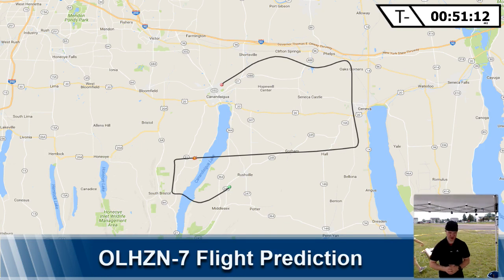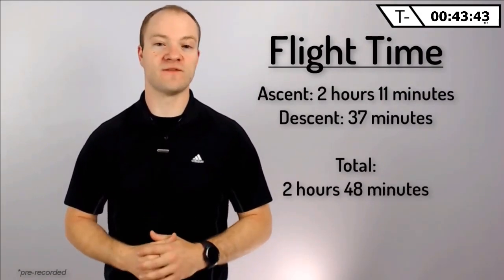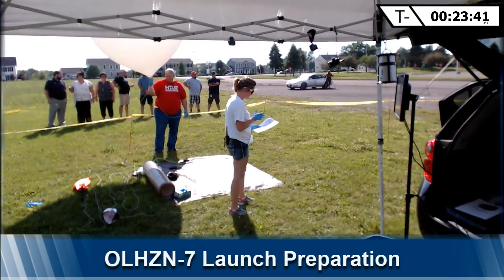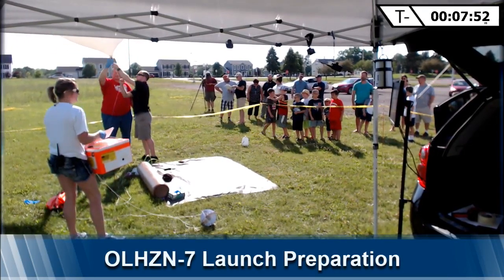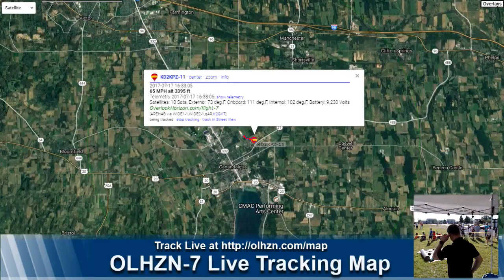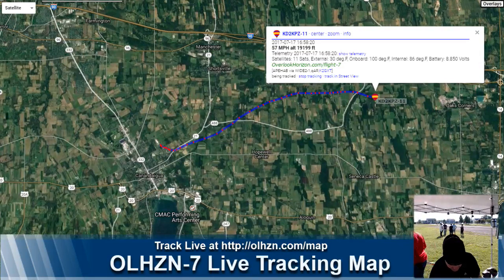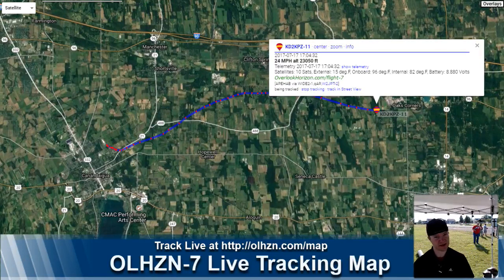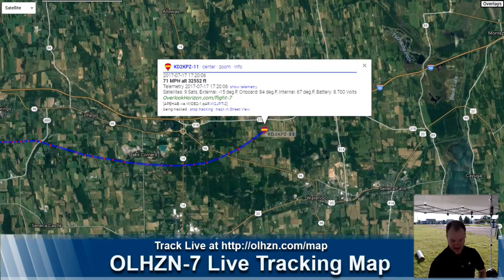OLHZN-7 🔴 Live Launch Operations | High Altitude Weather Balloon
This is the scheduled date and time for our live launch operations broadcast for our next high altitude balloon (weather balloon) flight, OLHZN-7, nicknamed Duplicity.

Launch time is expected to be 5:30pm ET (21:30 UTC).  Live broadcast should begin around 4:30pm ET (20:30 UTC).  If we experience poor mobile bandwidth at the launch site, we may be live only on Facebook.  You can see the same live broadcast on Facebook Live here, if needed

To learn more about our Arduino based flight computer, APRS transmitter, RTTY radio transmitter, ham radio balloon tracking methods or any of our other onboard technology and data sensors;

OUR FLIGHT SYSTEMS:
Styrofoam Cooler
Arduino MEGA
Lightdow LD4000 Action Camera
Rocketman Parachute
Adafruit PowerBoost
uBlox Neo 6M GPS
DS18b20 Temperature Sensor
Data Logging Shield
BMP180 Pressure Sensor
Piezo Speaker Alarm
Orbtronics 18650 Lithium Ion Batteries
Radar Reflector

Overlook Horizon Inc. is a 501(c)(3) non-profit charitable organization in the United States. If you're a fan of our high altitude balloon / weather balloon adventures and videos, please consider making a donation to our organization that is 100% tax-deductible in the US! Donations help us raise funds to to facilitate more flights, launches and adventures that we can share with students of all ages.  We want to expand our reach and provide students a hands on opportunity to build, fly and analyze the science behind high altitude balloons, outer space and engineering.  Any help is greatly appreciated.

Support amateur space flight by purchasing a high altitude balloon (weather balloon) t-shirt from our apparel store